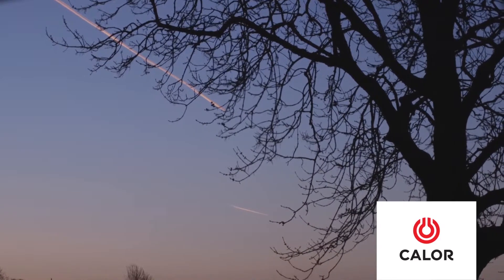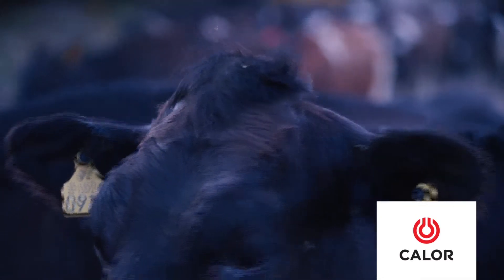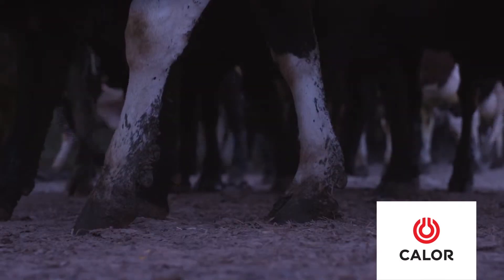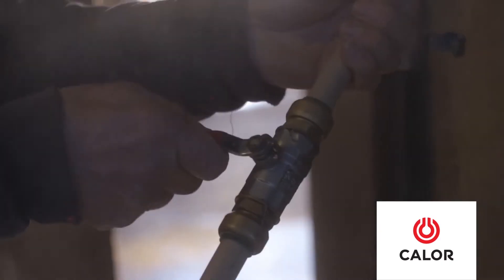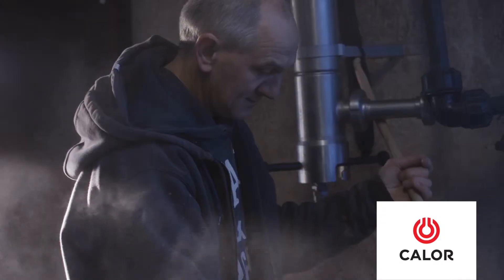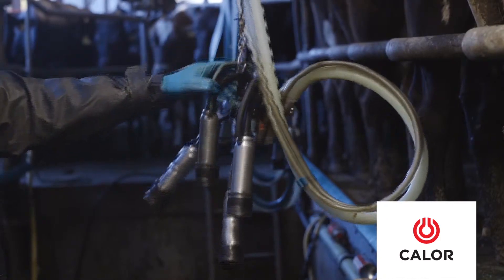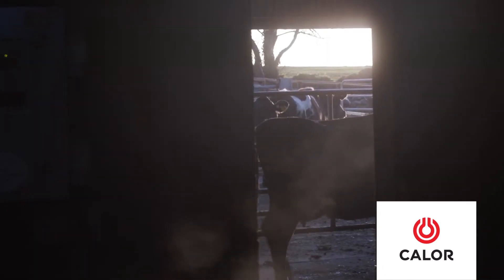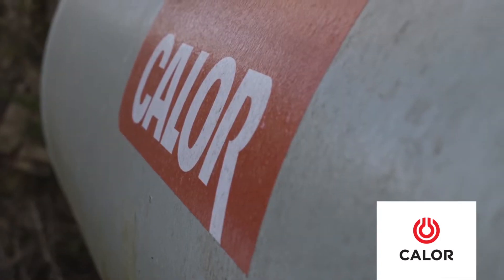Customer Testimonial: Claxton's Dairy Farm | Calor Ireland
Andrew Claxton explains how the Calor 'Rinnai' instant water heaters help the farm reduce energy costs and meet their hot water needs more efficiently.

We are a leading supplier and distributor of LPG (Liquefied Petroleum Gas) in Ireland. With 80 years’ experience in the gas business, we pride ourselves on our unmatched expertise in the safe supply of butane and propane to our customers.

We design and implement bulk and gas cylinder energy solutions for residential, industrial and commercial customers who want to enjoy everything that gas has to offer but aren't on the natural gas pipeline.

You can contact our Customer Service team on (ROI) 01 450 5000 or (NI) 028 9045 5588. If you have a gas emergency, including a gas leak, or gas supply disruption to an essential service, please call our emergency line which is open 24/7. (ROI) 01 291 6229 or (NI) 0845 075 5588